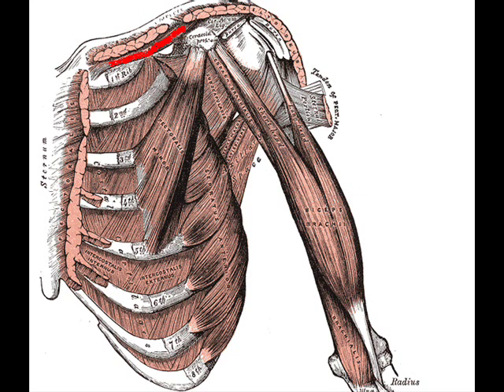Subclavius Muscle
Learn about the Subclavius Muscle.